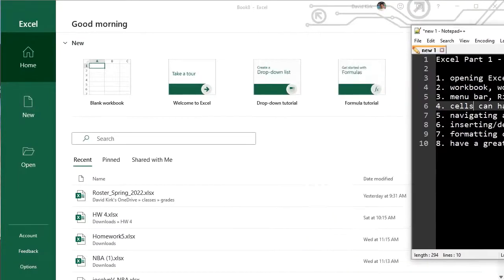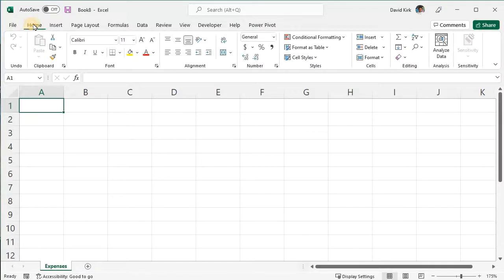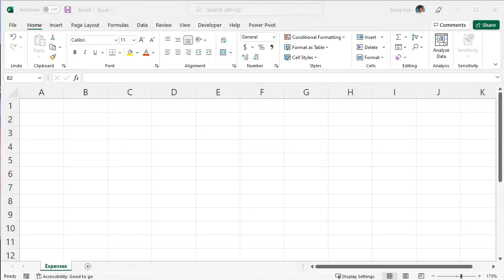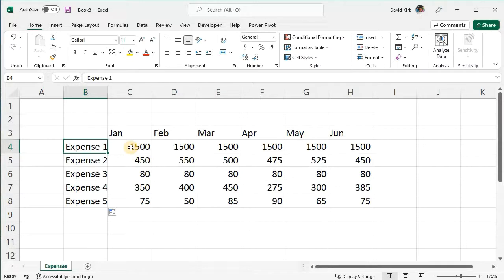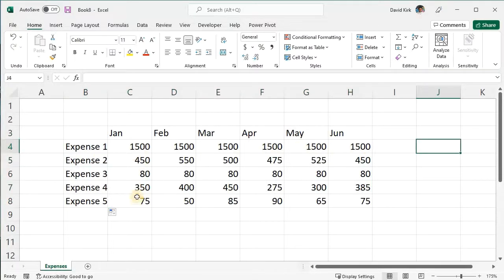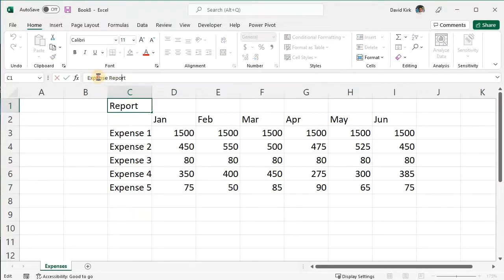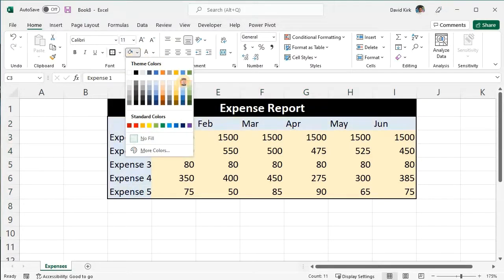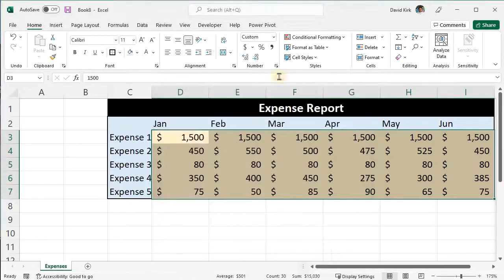Excel Part 1 - Basics